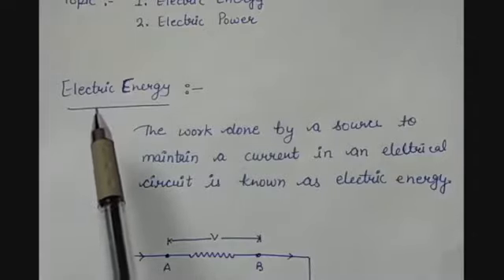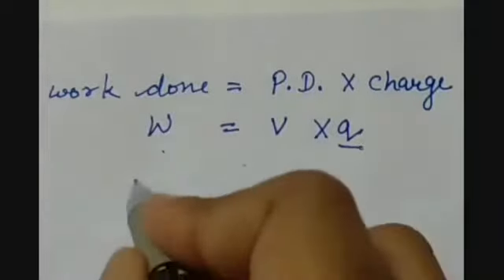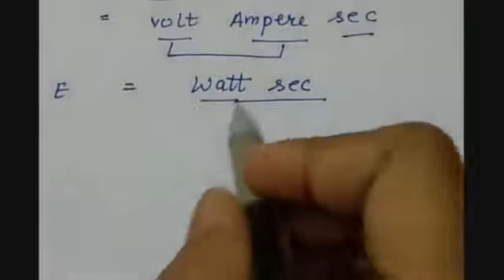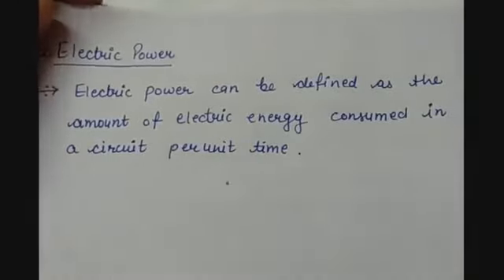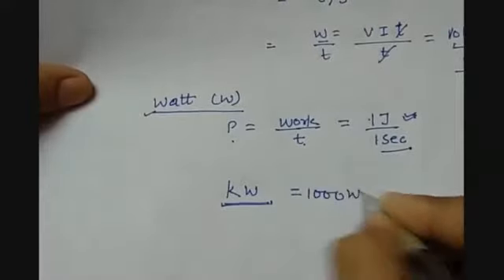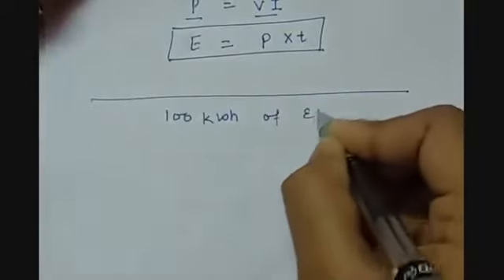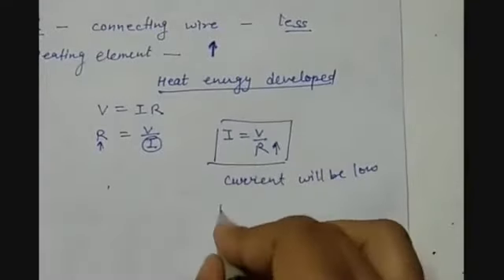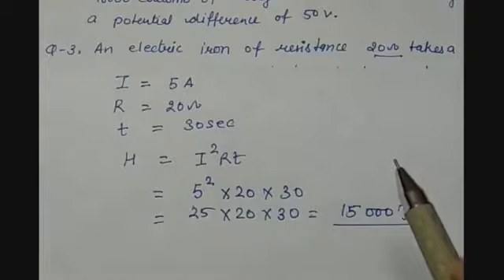Class -10th, Day -51, Science, Chapter -12 Electricity, Lec -7